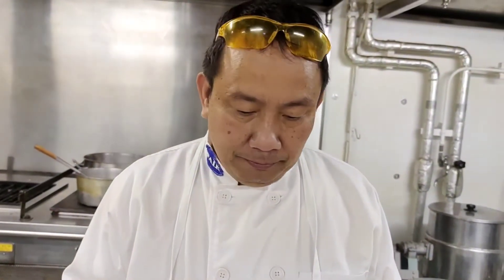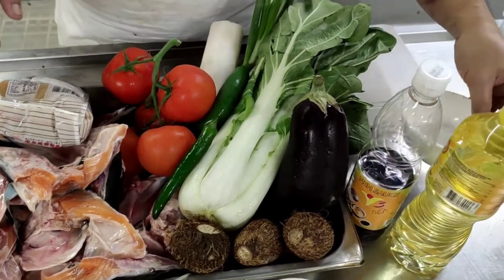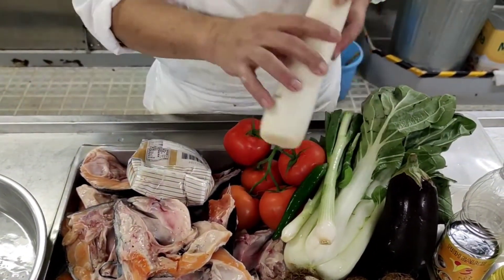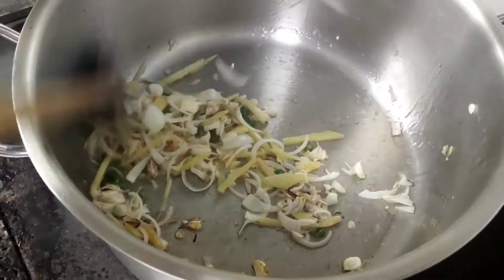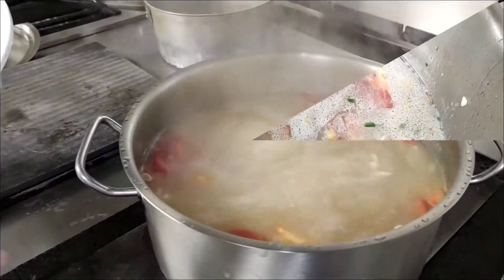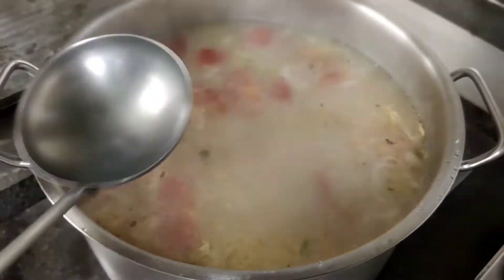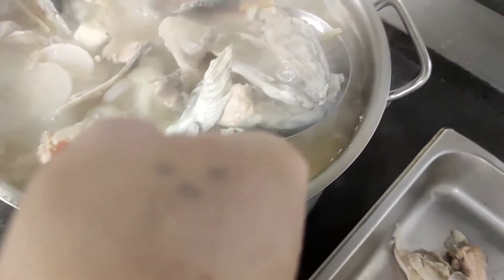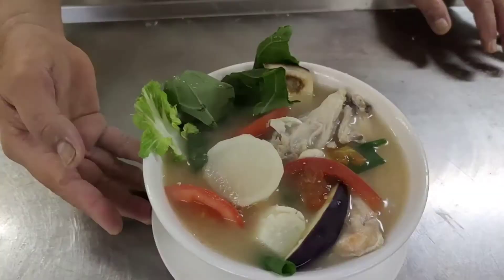Sinigang sa Miso na Salmon Head